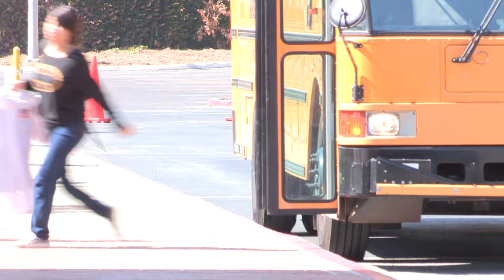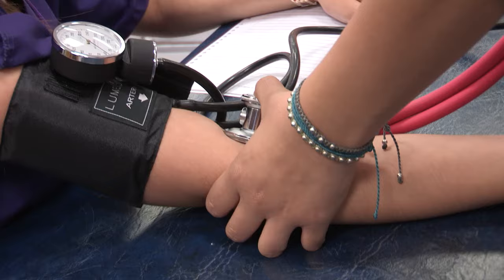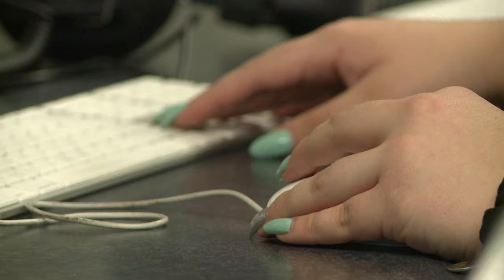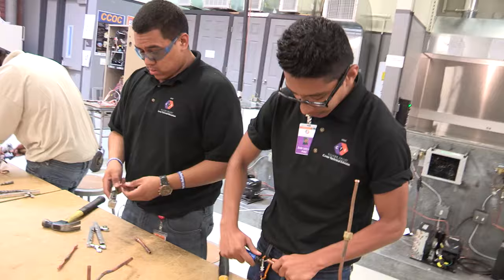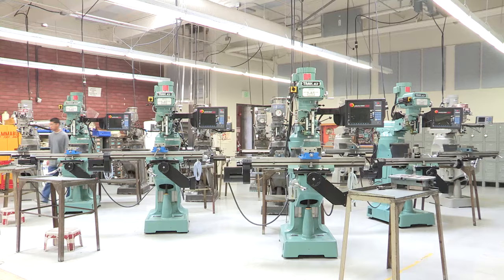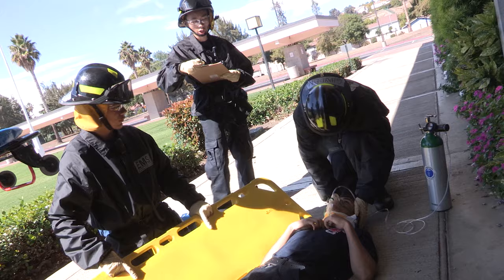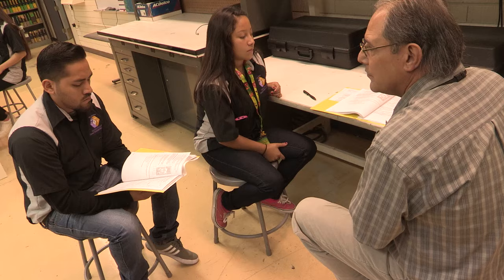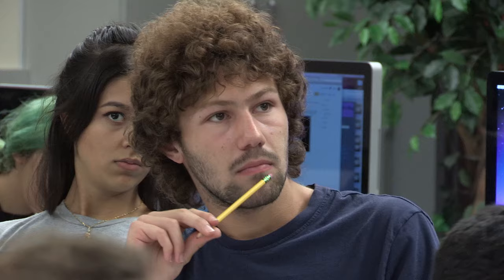About Silicon Valley Career Technical Education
We are a Science, Technology, Engineering, Arts, and Mathematics (STEAM) high school program offering 24 courses (17 of which are UC “a-g” approved) that prepare students for college and future careers.

The program is FREE for qualified 11th & 12th grade students who are training for a specific career path. Students who enroll in the program must commit to the morning (7:30 a.m. - 9:30 a.m.) or afternoon (12:30 p.m. - 3:30 p.m.) session Monday - Friday. Bus transportation is provided from the student's home high school to SVCTE, and back to the home high school.

Our daytime Career Technical Education classes are designed specifically for high school students; adults may register on a space-available basis, only.

At SVCTE, students get excited about learning. They fit in because they are learning about a subject topic of their choice. Students at SVCTE improve their grade point averages, attendance, and earn certifications.

68% of its students go on to college because they found their passion. As a result of their training, these students make more money over their lifetime. Every student shines and is engaged, enjoys learning, and flourishes with recognition.